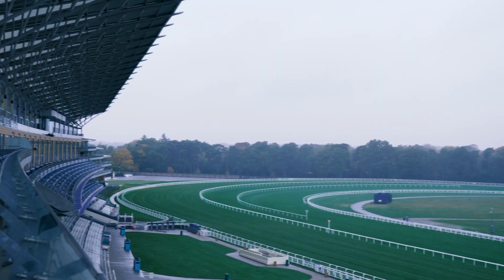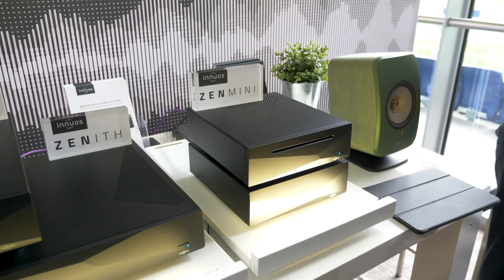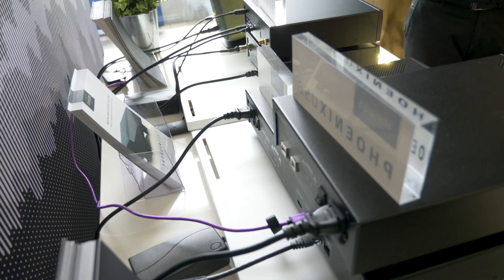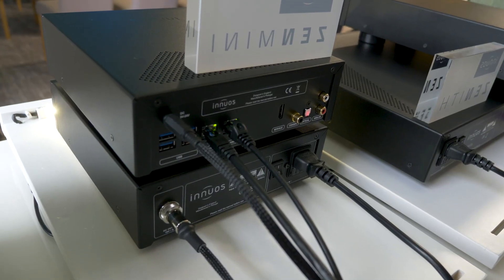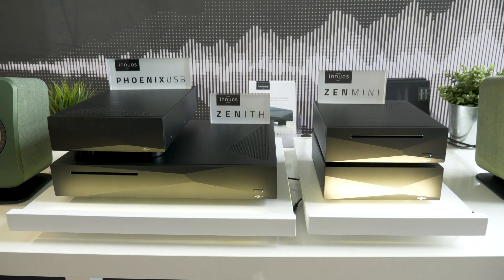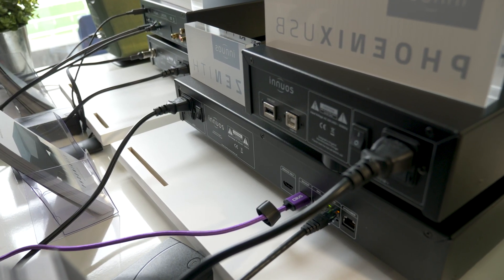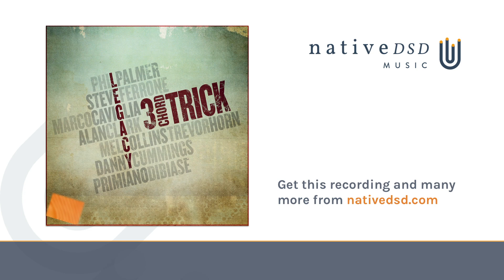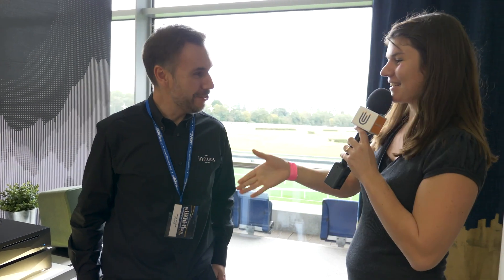Nuno Vitorino of Innuos talks about the core features of their servers at UK Hi-Fi Show Live 2019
Nuno Vitorino (Innuos, R&D director) presents their line of music servers to NativeDSD's marketing & label manager at the UK HiFi Show Live in Ascot, 2019. "All DSD compatible, as they should!"

More from Vitorino : “Our goal is also to ensure users can fully manage and play music without the need of a PC/Mac as we see a trend where users are replacing their aging laptops for tablets. By using a web-based responsive interface that adapts to the kind of screen you are looking (be it a smartphone, tablet or computer) we can also maintain full UI consistency between platforms. If you open the innuOS Dashboard on a smartphone, you’ll see the UI layout adapts automatically to the screen – an example is the album editing screen where the layout is more linear than on a tablet."

Would you like to know more about DSD recordings and playback?

Would you like to know more about Innuos music servers?